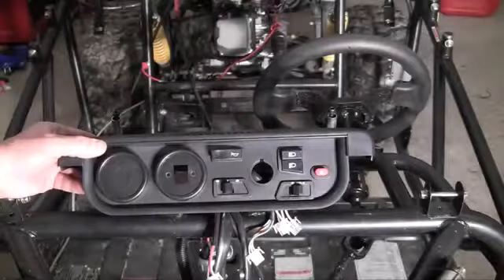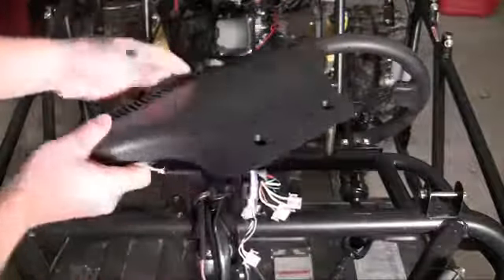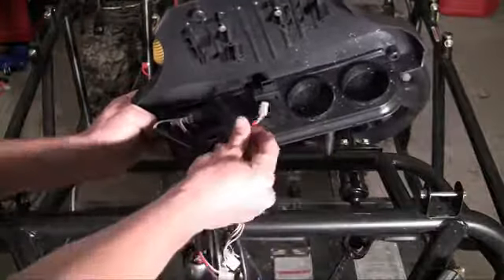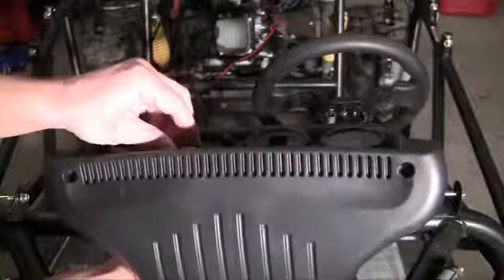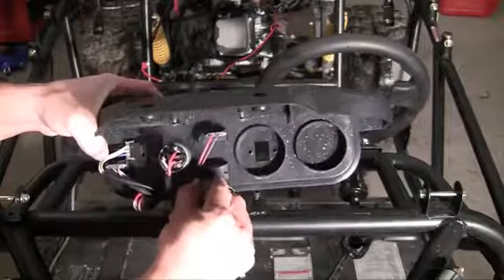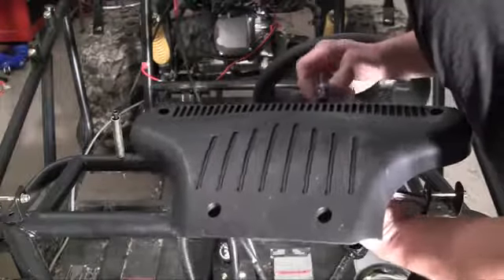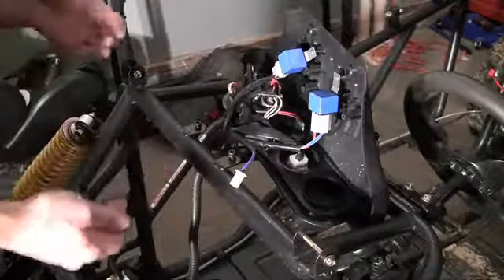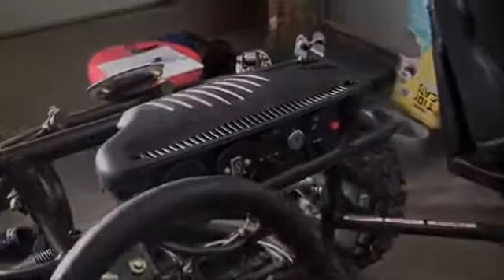24 How to Build a Go Kart 24 Dashboard Electronics